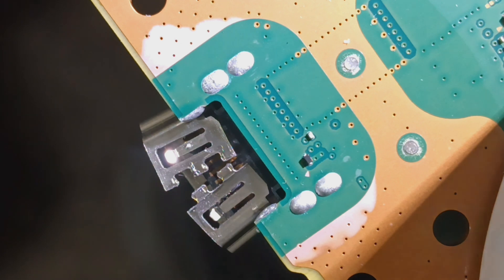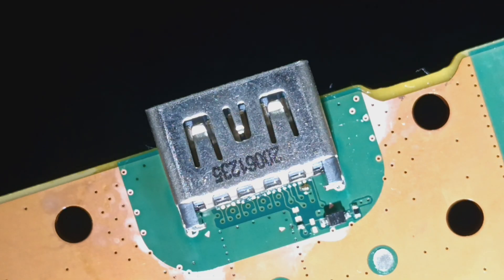Next Business Day PS5 HDMI Port Replacement Service Near Me - (6772)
Next Business Day PS5 HDMI Port Replacement Service Near Me by SBL Games, Inc.

Business Hours:
Monday - Saturday
12 PM - 7 PM (PST)